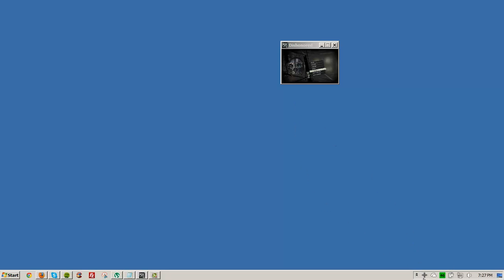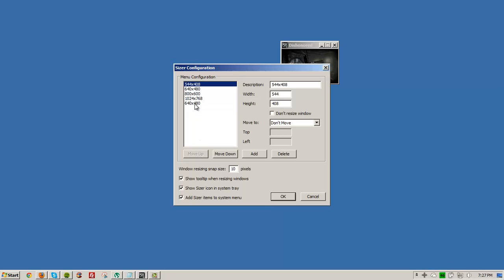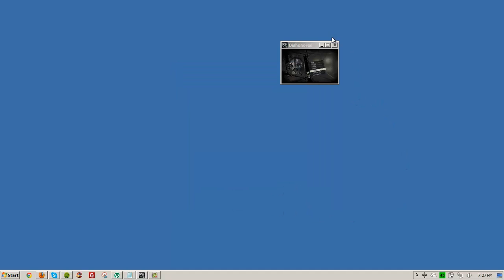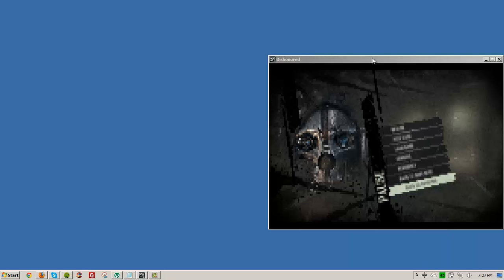How To Set A Custom Resolution For Dishonored